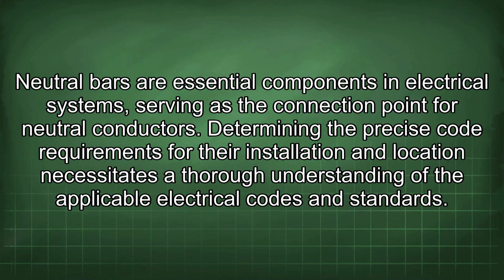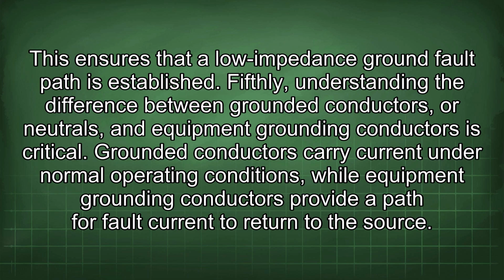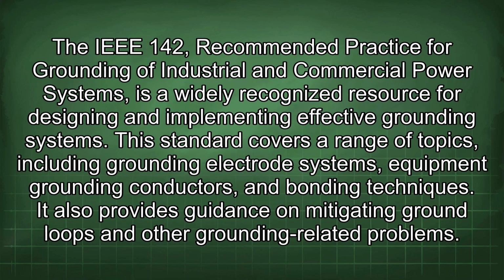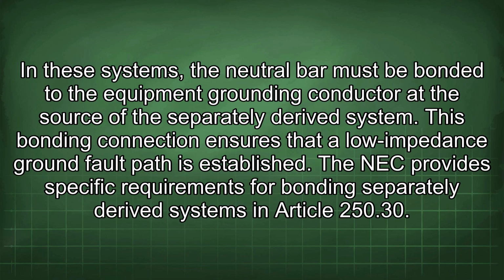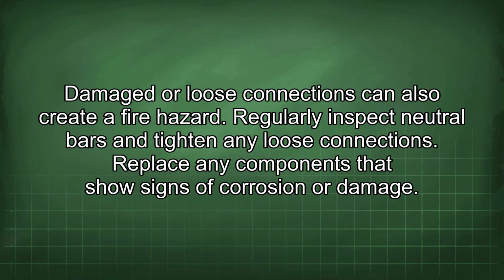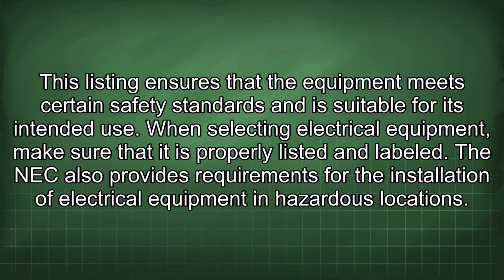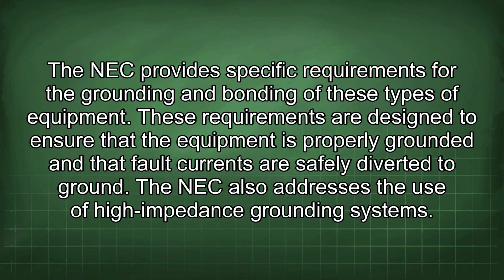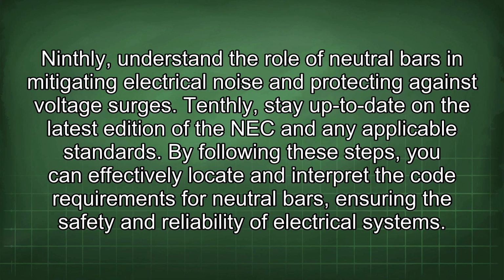Finding the Neutral Bar Location Code Compliance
Locating specific code regarding neutral bars can be challenging. This video discusses the importance of context in code interpretation. We explore potential resources for finding relevant electrical codes.